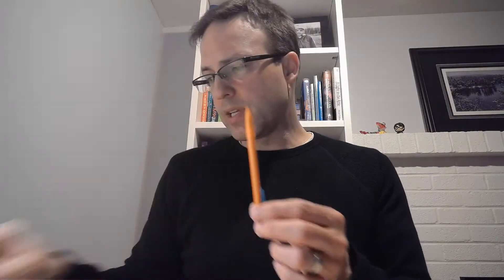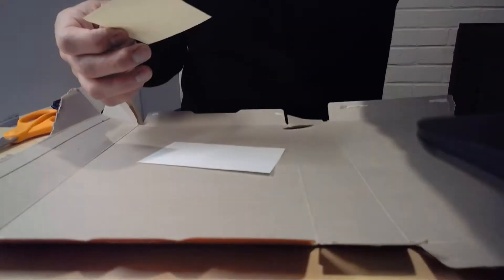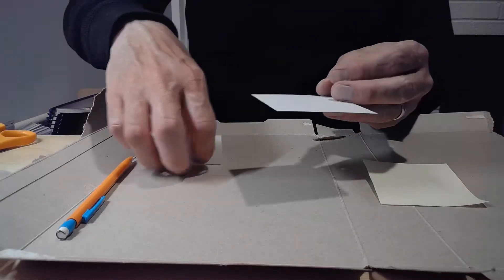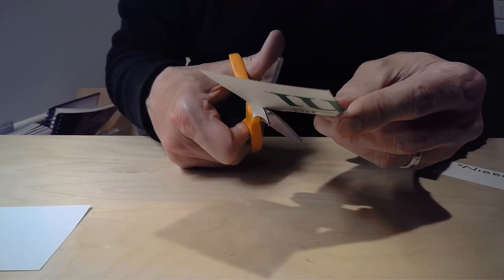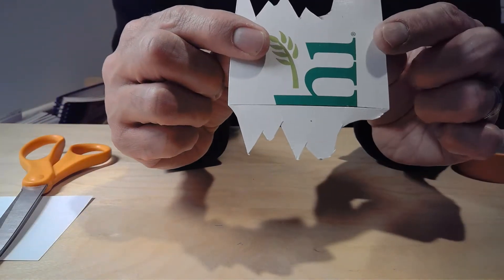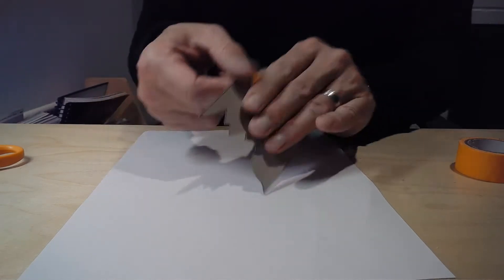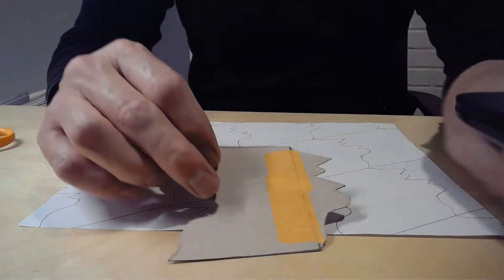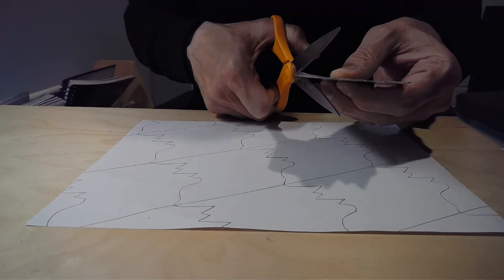Making a Tessellation 1 - "Translation"